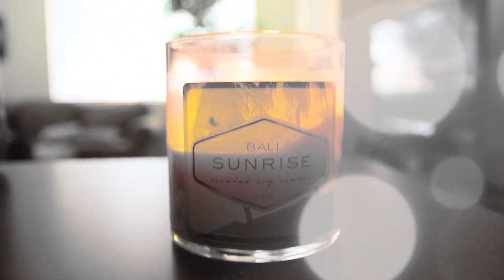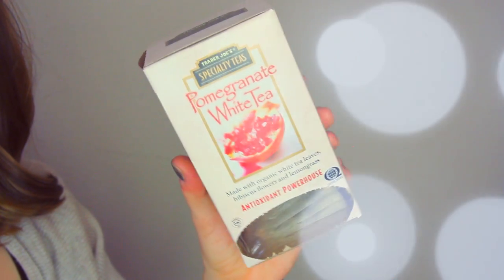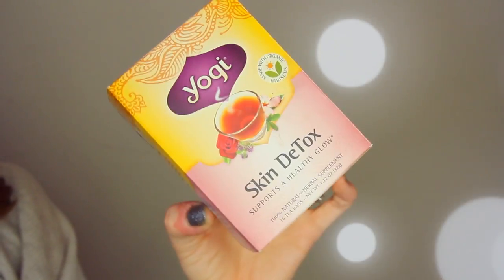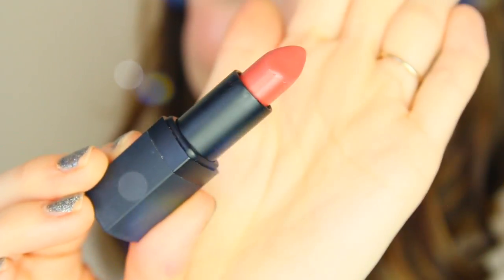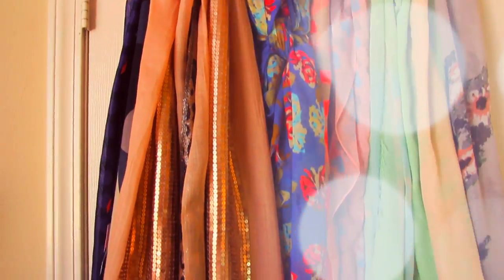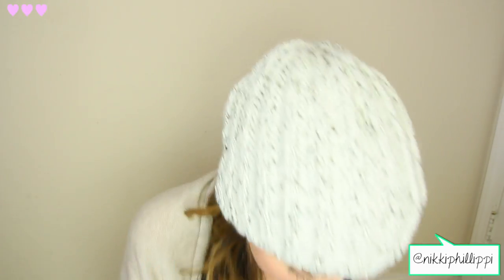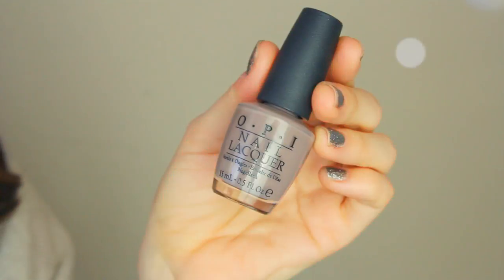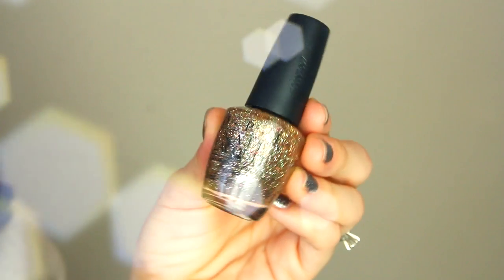♥ Sweater Weather TAG!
♥ Vine- @NikkiPhillippi

EOS Passion Fruit Lip Balm! (the purple egg;) lol

2. Like my Facebook page